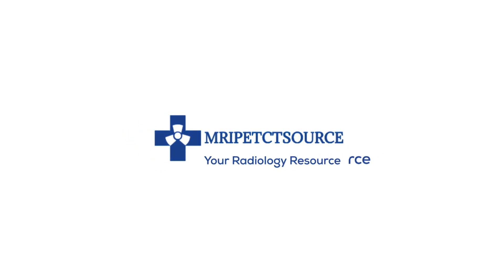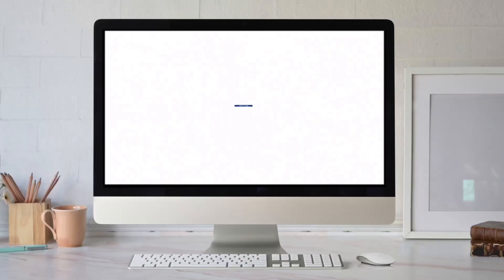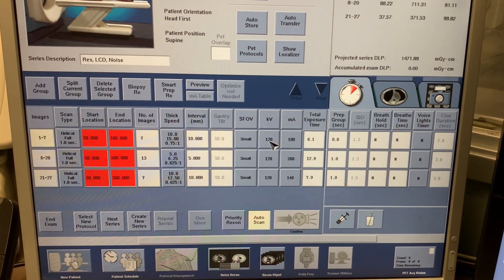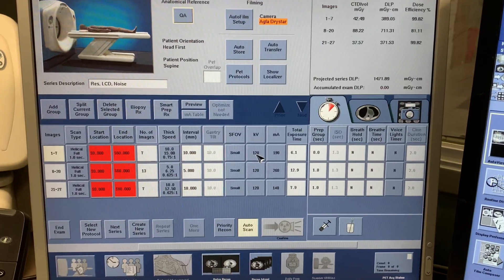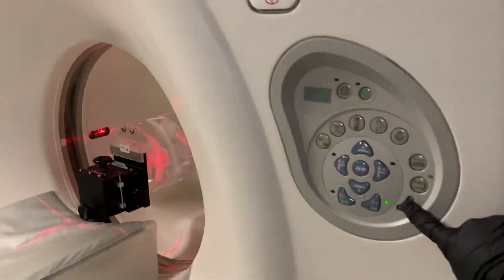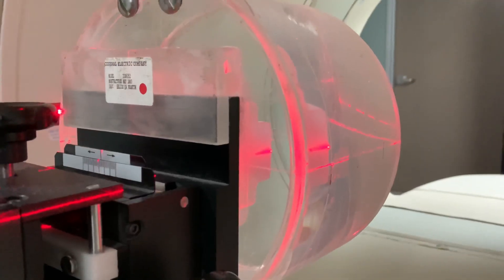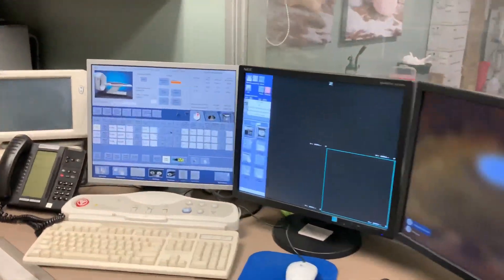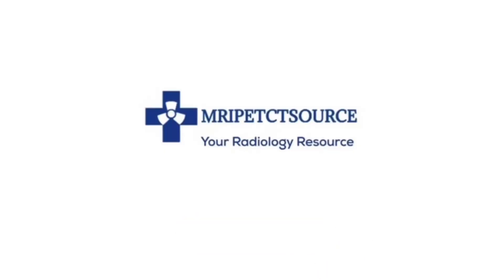CT Applications Tips - Remove Red Boxes in Location Column (Lightspeed, Brightspeed CT scanner)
How to remove red boxes in location column when scanning with GE Lightspeed CT and GE Brightspeed CT platforms. This short video will have your GE CT scanning in under 1 minute. This step-by-step procedure is a part of our growing library of GE CT Technologist resources in the GE CT Operator Manual Playlist (link below).

Recommended:
Resetting CT Gantry  Flashing 8's and Unlatched Cradle: